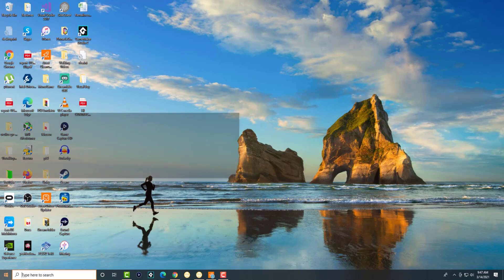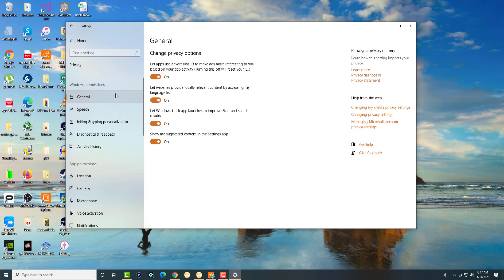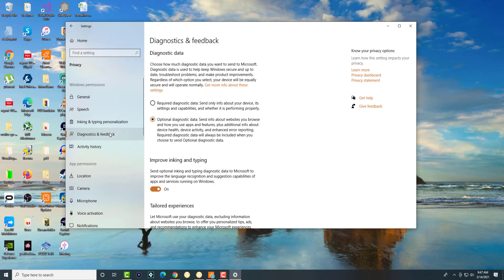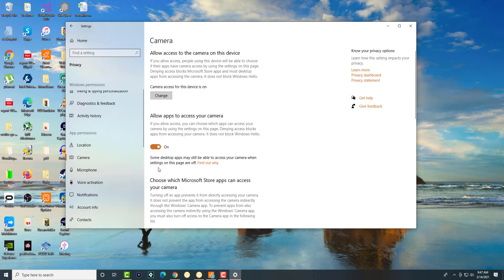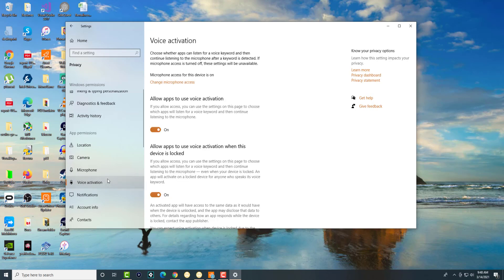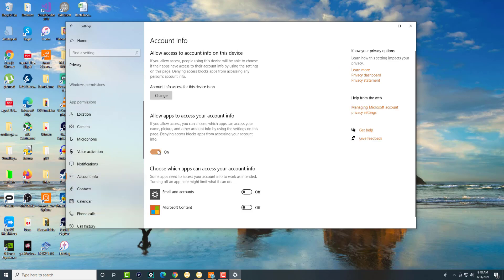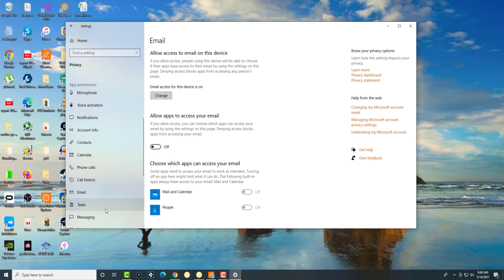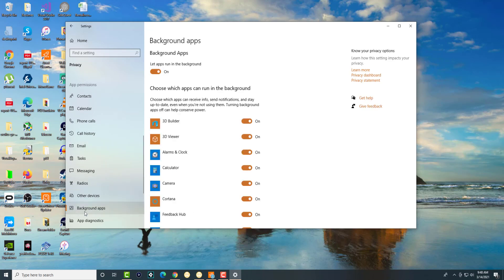How To Fix Windows 10 Lagging Slow Problem 2021 - (Simple Solution!)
In This Video, I Will Show You How To Fix Windows 10 Lagging Slow Problem 2021 - (Simple Solution!)